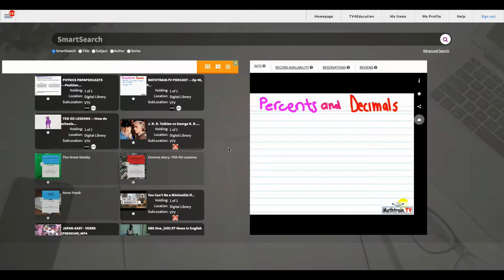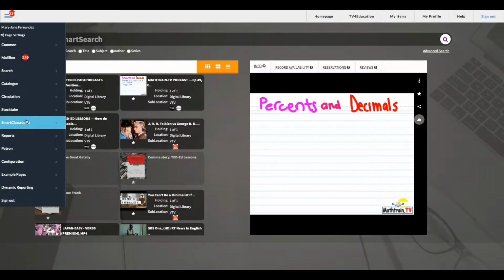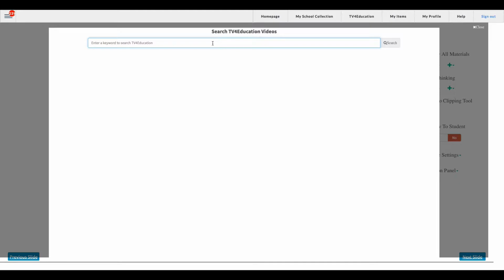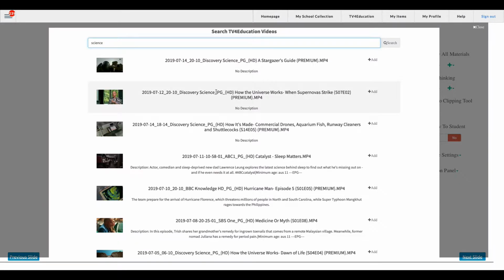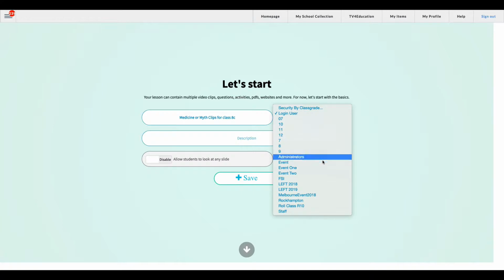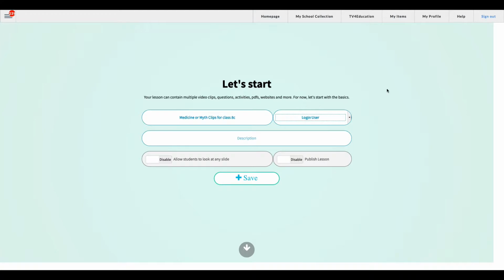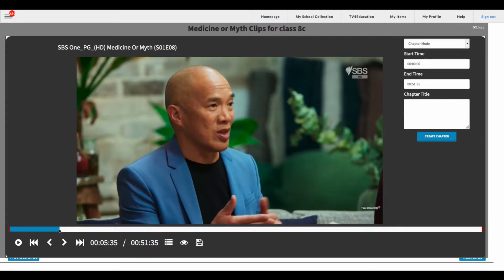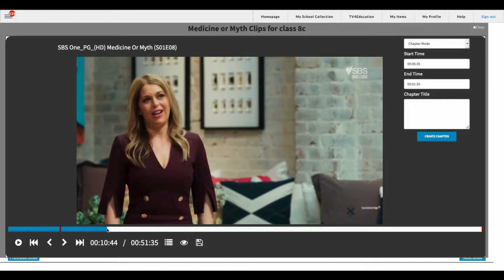How To Clip a TV4Education Video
In this quick tutorial find out how to easily clip a video to use in your lesson. Make it easier for students to understand concepts with short targeted clips.